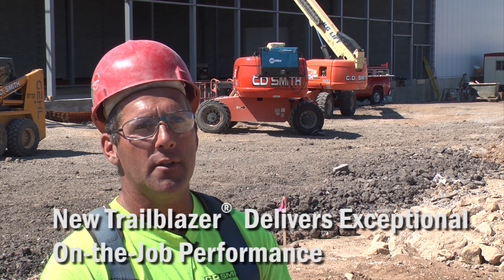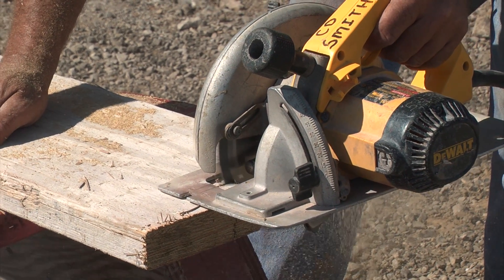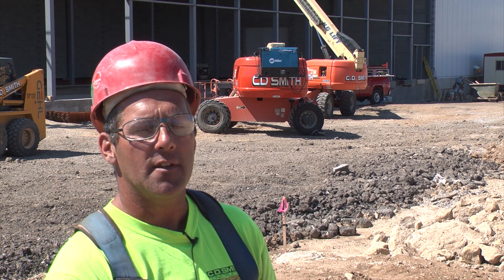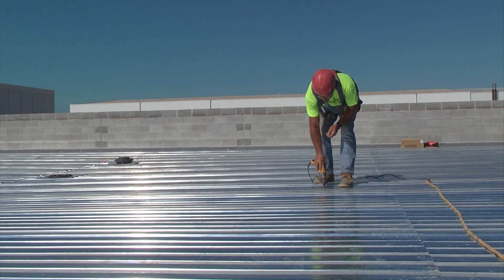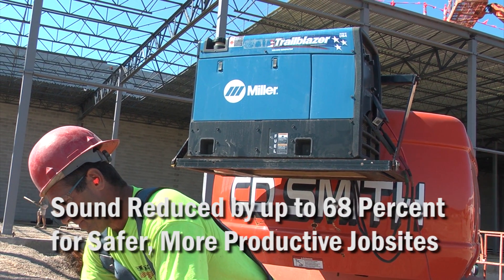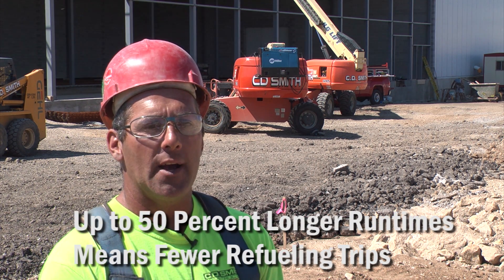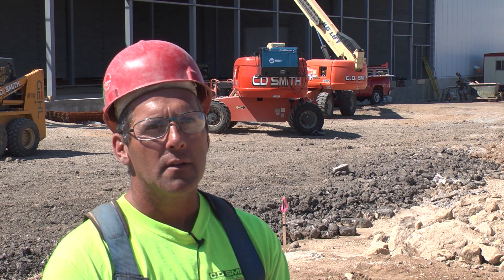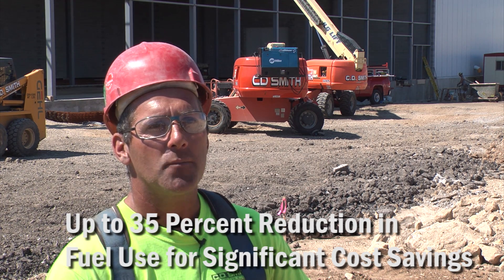Trailblazer 325: Exclusive Technologies & Game-changing Performance Impact Construction Company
C.D. Smith Construction relied on the Miller Trailblazer® 325 welder during the structural steel construction of a frozen foods packaging and distribution center expansion. Watch this video to see what he likes about the machine.  Built for general construction, structural steel, maintenance and repair, mobile fabrication, and farm and ranch applications, the new Trailblazer welders offer a number of industry-first technologies designed to reduce fuel use by as much as 35 percent, extend runtimes by 50 percent, reduce noise by 68 percent, and provide a smaller and lighter footprint for ease of mobility and more space on work trucks. Two industry-exclusive technologies anchor these new welders: Smart-Cor™ technology and Auto-Speed™ technology.